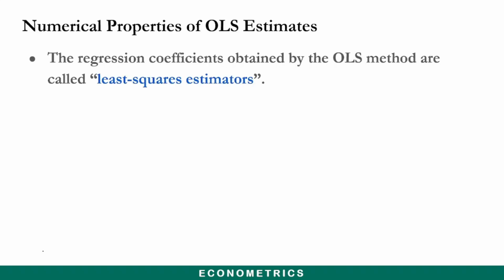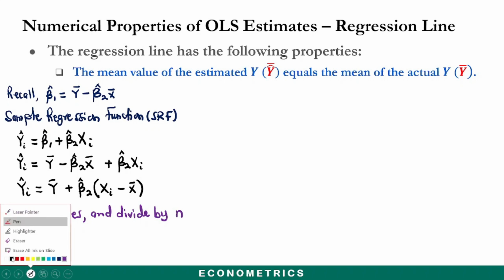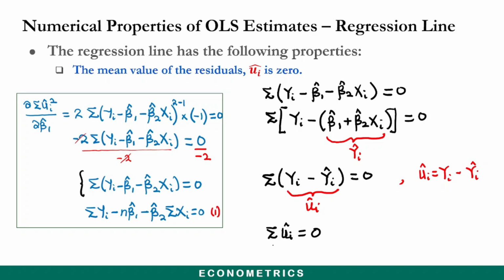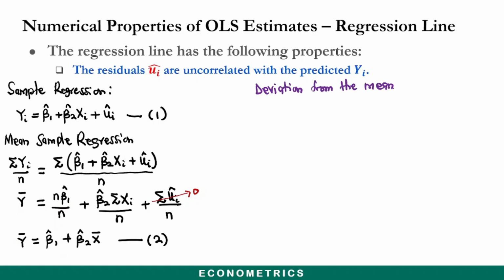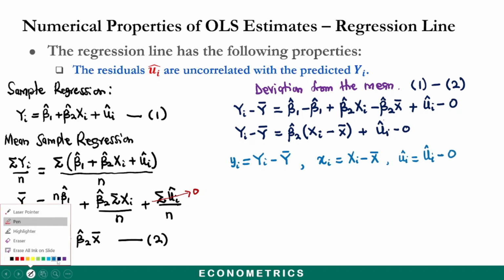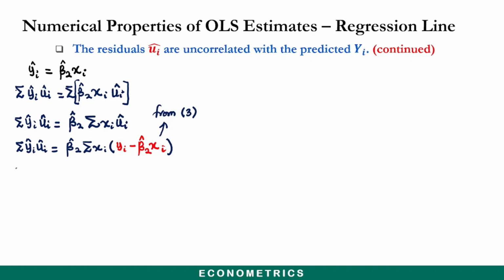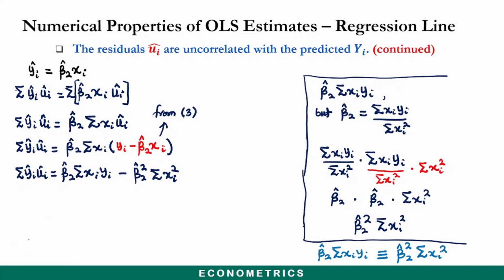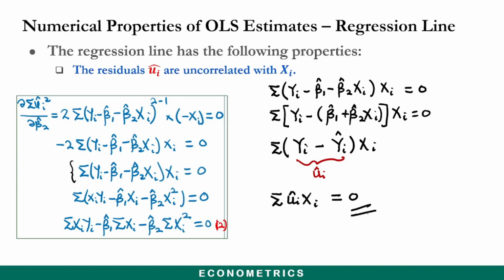Numerical Properties of OLS Estimates (WITH PROOFS)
Econometrics is the application of mathematics and statistics to analyze economic theory or economic phenomena. This subject delves into all you need to know about regression analysis and modeling - using cross-sectional, time series or panel data.

This video lesson explores the numerical properties of OLS estimates and provides derivations of the proofs of these properties.

To access the PDF file of the presentation, go to the repository for the course on my GitHub Page, and download the file from the folder named "PDF Presentation Files". The link is as shown below:

This channel is created to TRAIN EVERYONE on all software for data analysis. The software under consideration includes but not limited to MICROSOFT EXCEL, SPSS, STATA, EVIEWS, R-PROGRAMMING, MATLAB, and PYTHON PROGRAMMING. Various subjects on economics, mathematics, and statistics will also be covered on the channel.

You can make suggestions in the "Comments" section on how to improve the channel and even which software or subject you wish I make videos on.